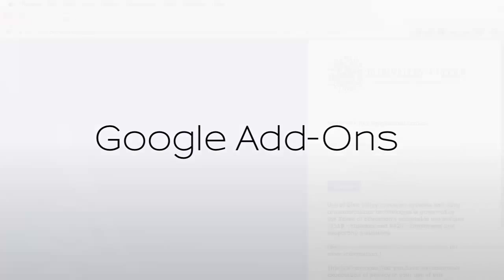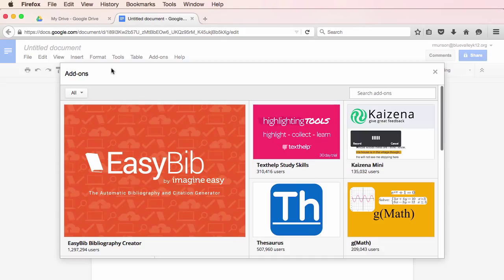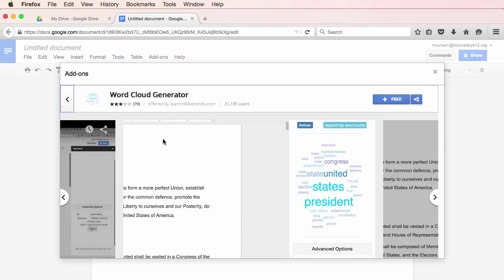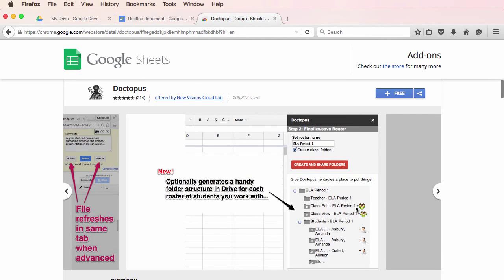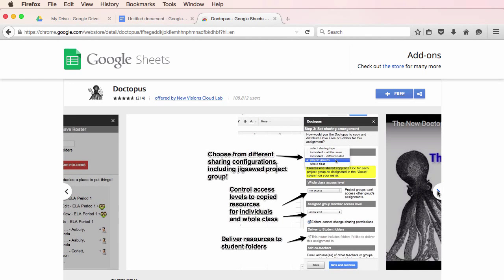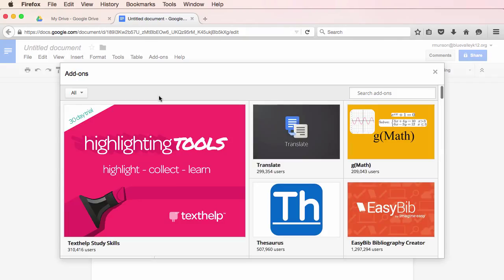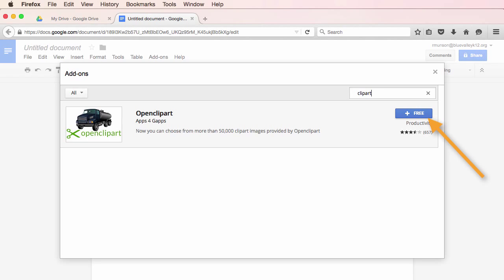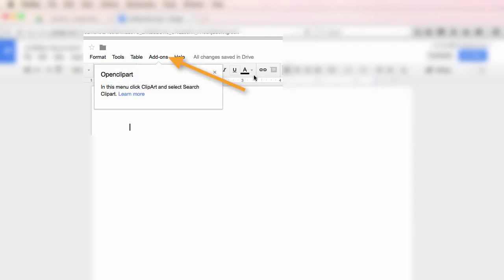Google Add Ons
Utilize the Google Add Ons to get more out of Google Apps for Education.  View the video for creative ways.  For more information about using Doctopus (mentioned in the video), click the